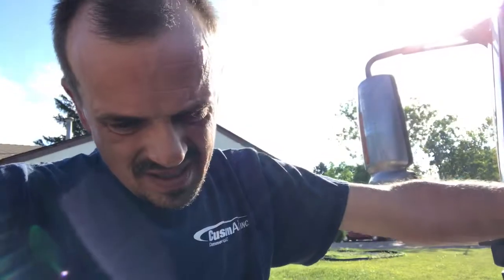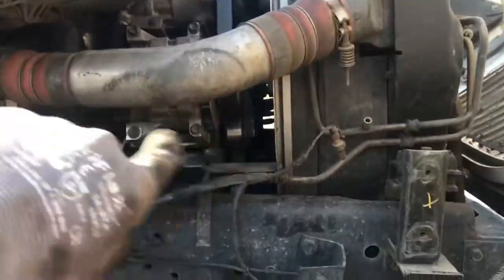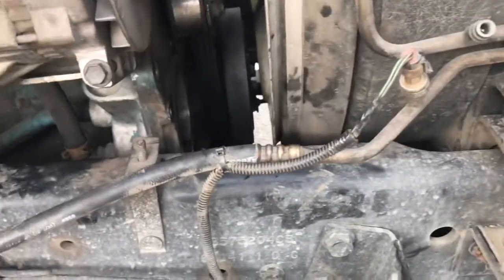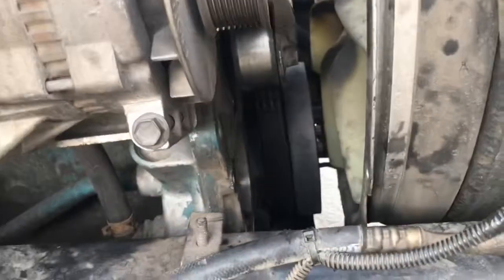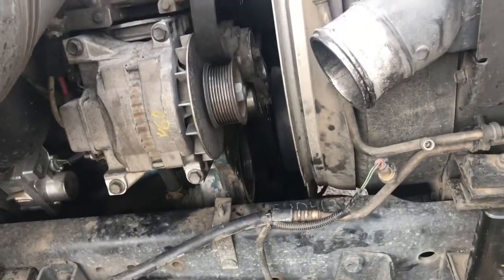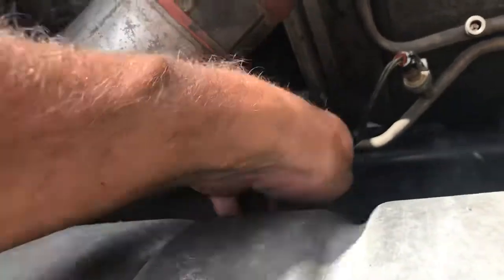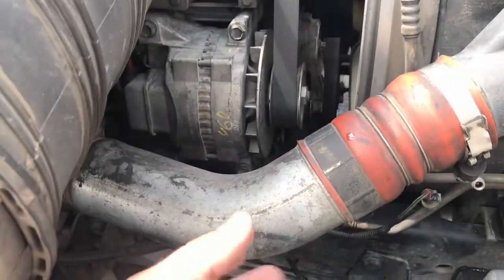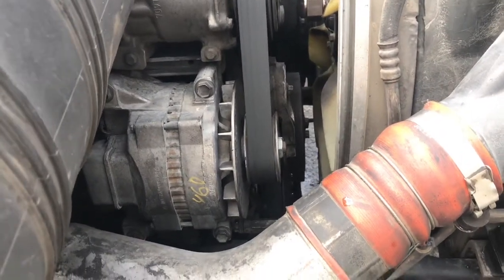2007 international 4300 water pump replacement. Nice and easy one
Here is a short video on how to replace a water pump on a 2007 international 4300. Hope you enjoy and god bless.